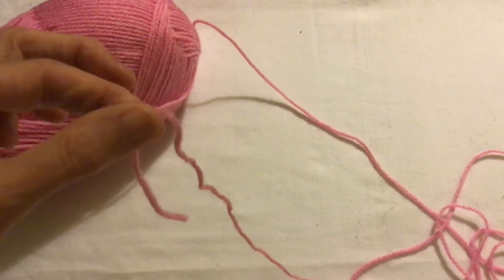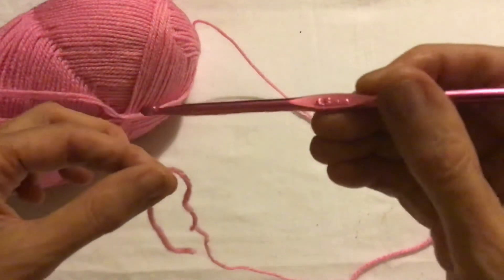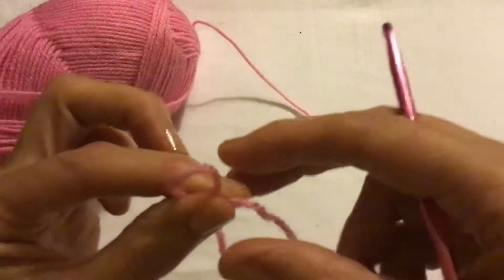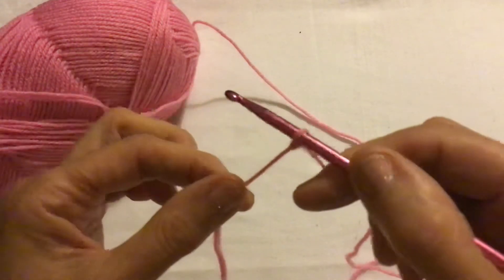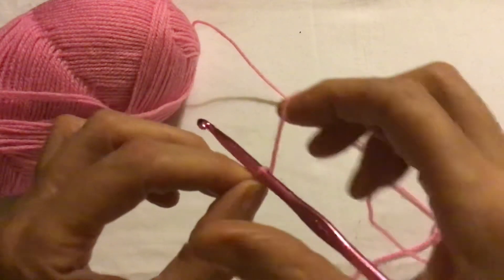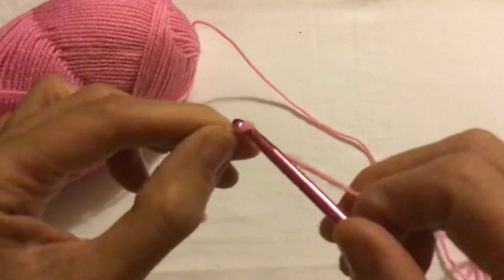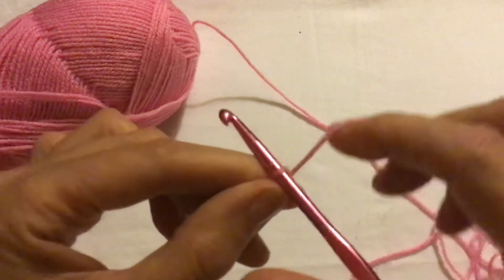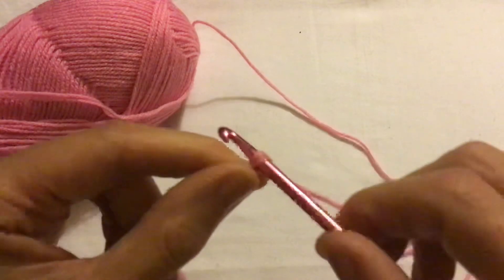11Sept2020🧶CROCHET FOR BEGINNERS How to make a slip knot and a foundation chain.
🧶How to make a slip knot and a foundation chain.